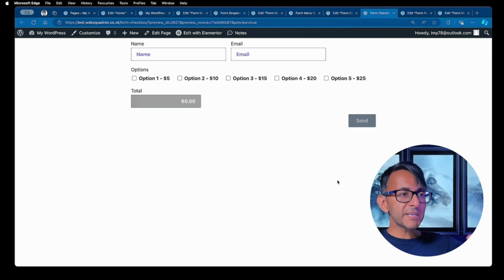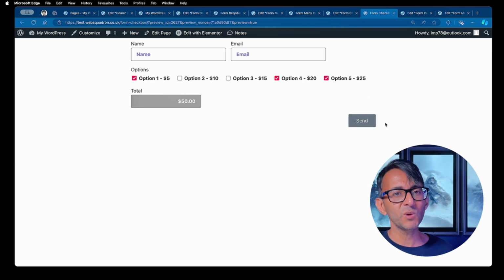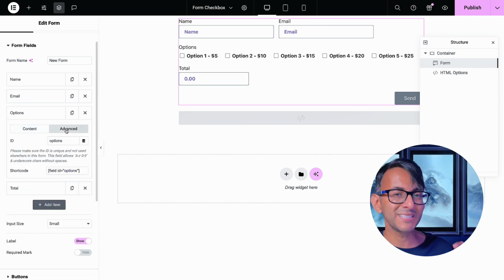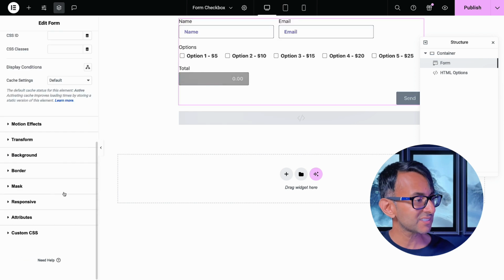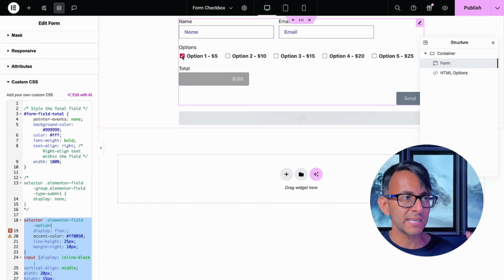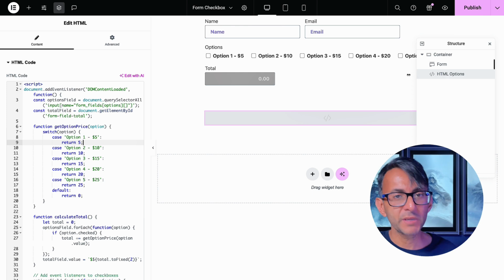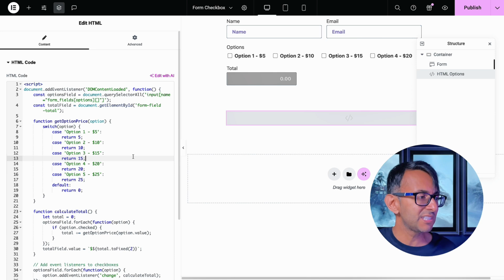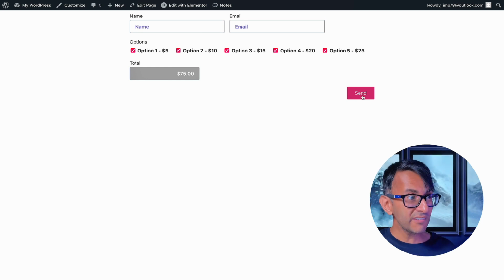Calculated Logic with Elementor's Checkbox Form Fields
Note: that if your Chevrons when using Checkboxes are sliced off at the bottom due to an Elementor bug - then add this to the Form: .e-font-icon-svg.e-eicon-caret-down {overflow: visible;}

CSS:
Styling Form Fields:
form-field-total {
    pointer-events: none;
    background-color: #999999;
color: fff;
    font-weight: bold;
     text-align: right; /* Right-align text within the field */

Hide the Submit Button:
selector .elementor-field-group.elementor-field-type-submit {
    display: none;

Make a Field be Non-Clickable:
form-field-price {
    pointer-events: none;

Checkbox Styling:
selector .elementor-field-option{
    display: flex:;
accent-color: ff0050;
    line-height: 25px;
    margin-right: 10px;
input {display: inline-block;
vertical-align: middle;
width: 24.5px;
height: 15px;